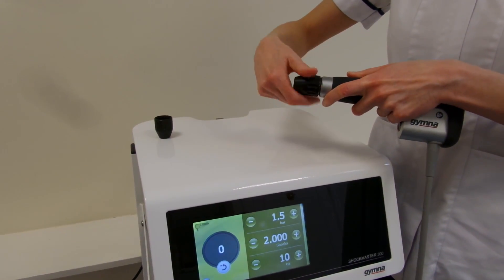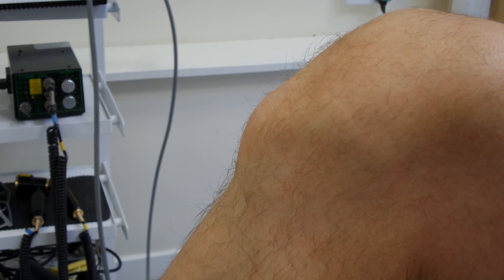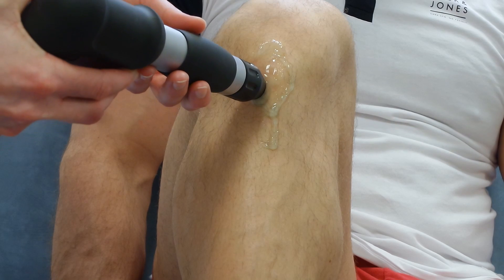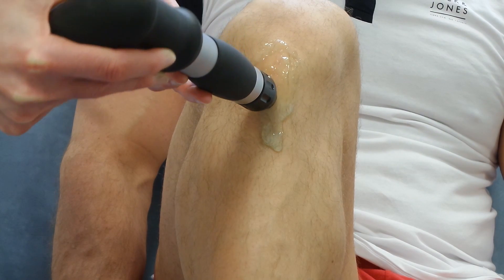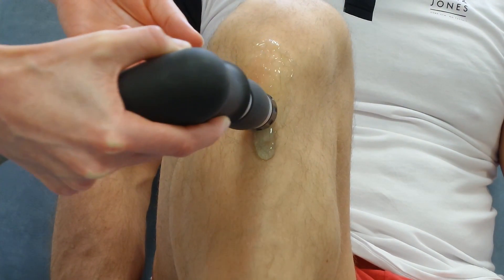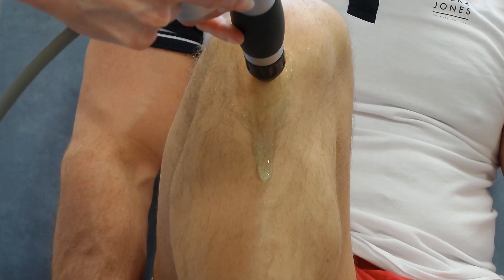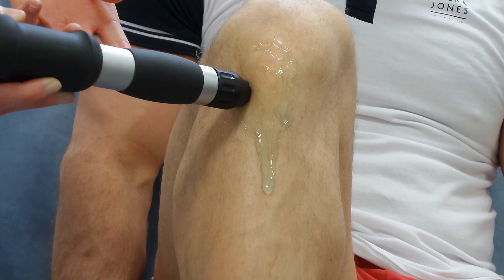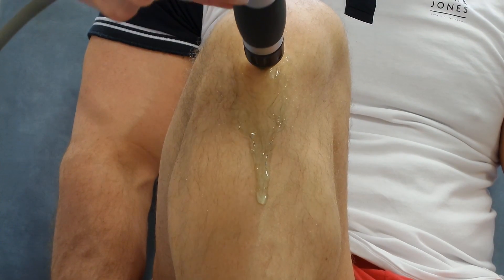Osgood Schlatter shockwave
Extracorporeal shockwave to patella tendon (Osgood Schlatter)
Machine: Gymna Shockmaster 300
Settings: 2.5bar 2000 shocks at 12hz using a 15mm head
Medium: Gel
Patient: Osgood Schlatter in a mature knee (growth plates closed) also know as apophysitis of the tibial tubercle or OSD